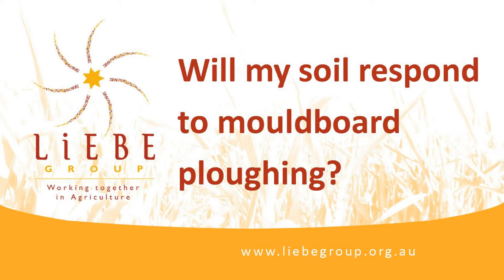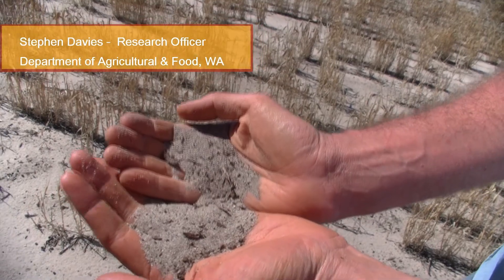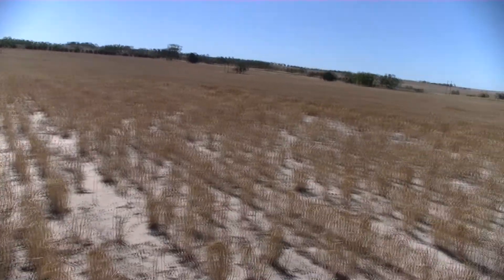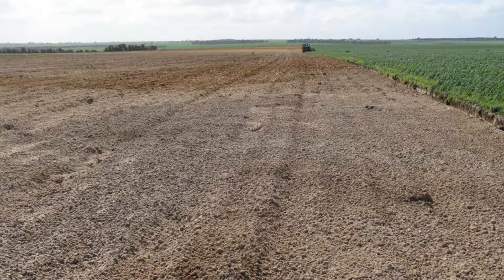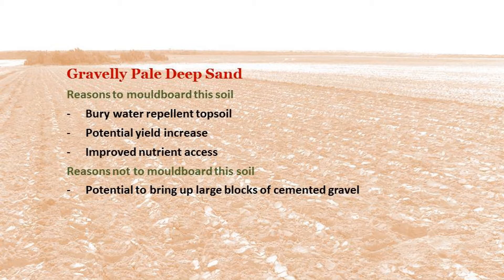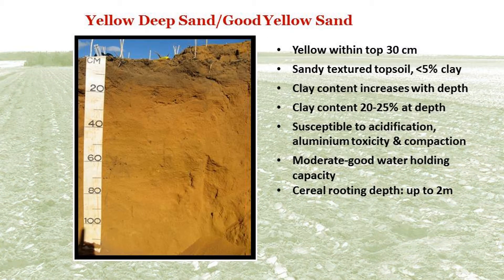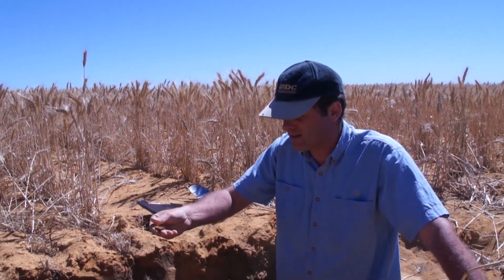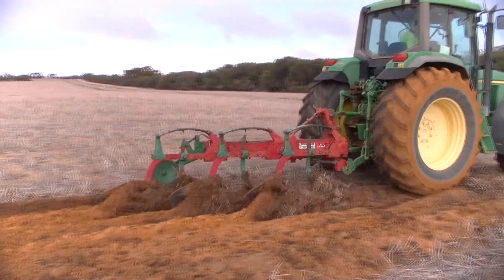Response to Mouldboard Plough depending on soil tpye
Mouldboard ploughing is being used by some growers in cropping systems in Western Australia, with its ability to bury non-wetting soils and weed seeds, and incorporate lime. This video looks at four different types of soil and how they will respond to mouldboard ploughing.